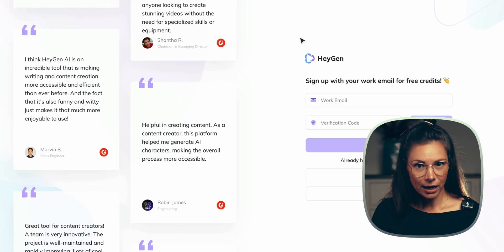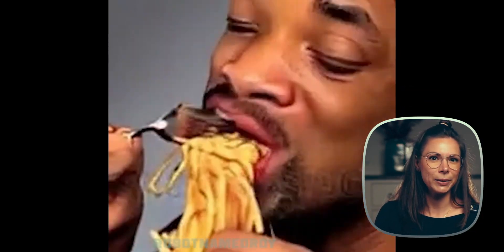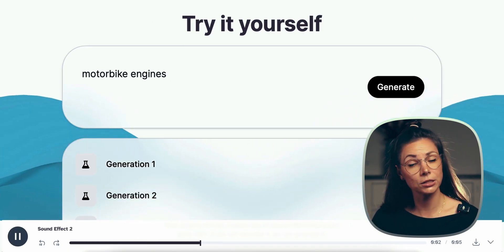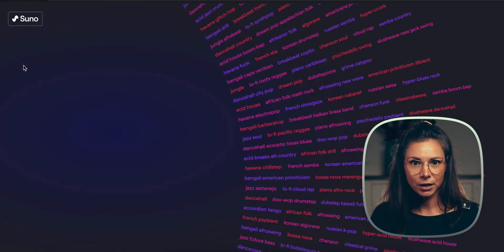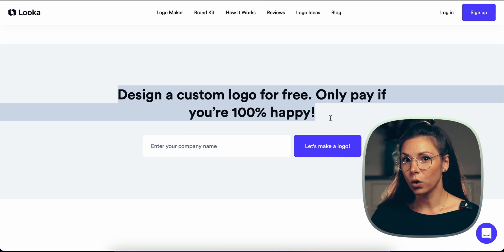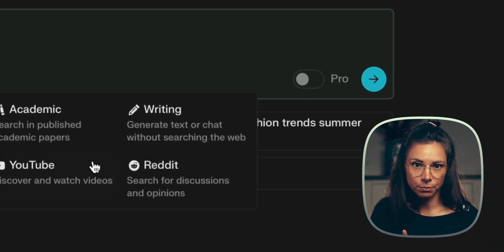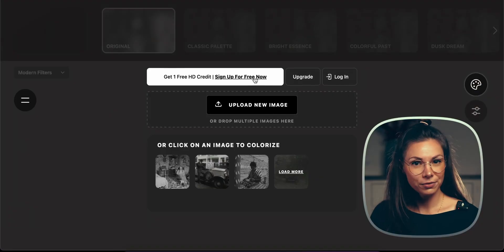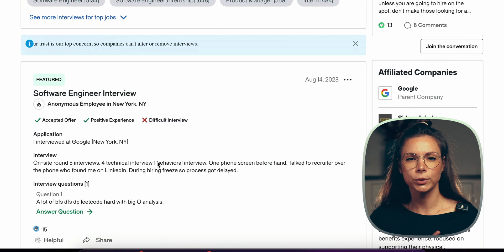10 AI Tools you won’t believe are FREE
TOP 10 AI Tools That Are Totally Free! How to clone yourself, start speaking a new language easily, record a new music hit in just minutes, and lots more!

2. Make a video from text
10. AI prep to the interview